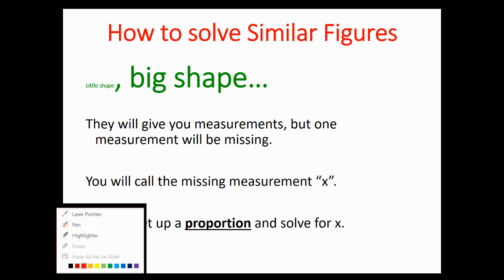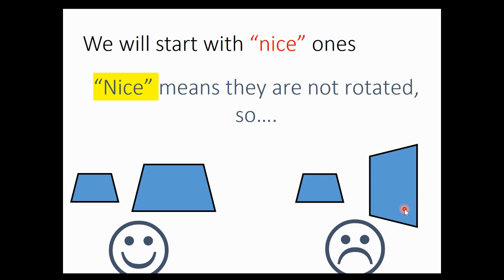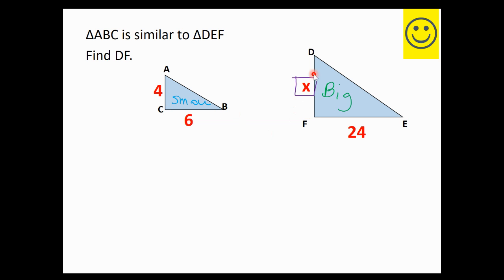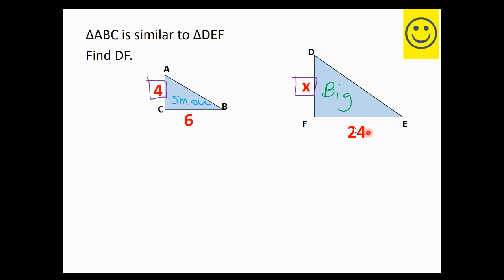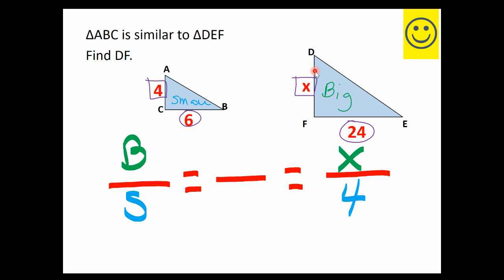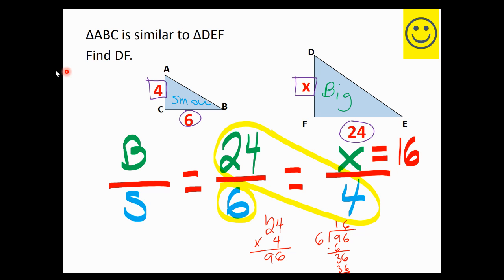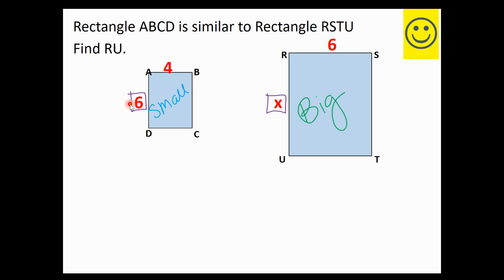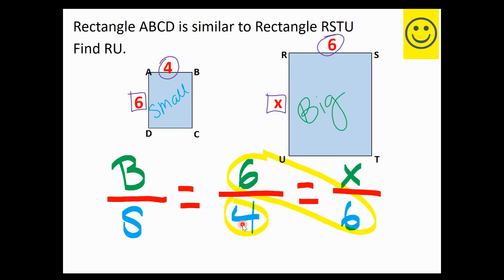Similar Figures Missing Side Easy